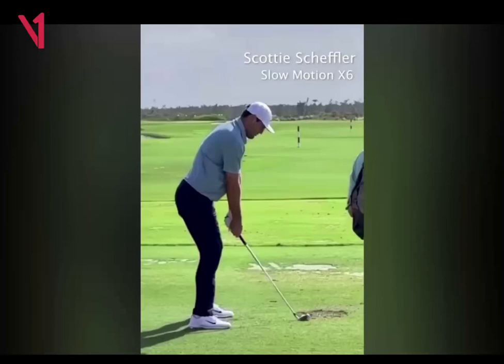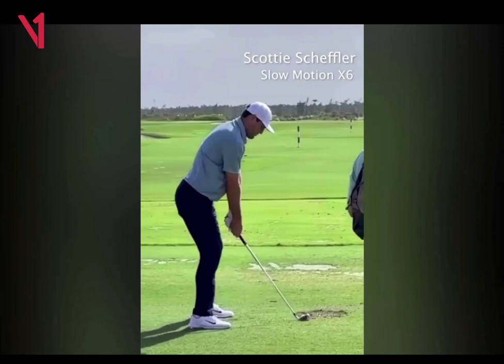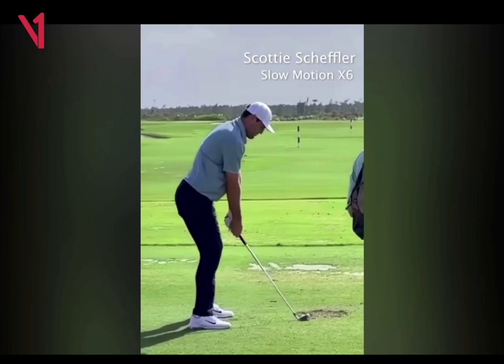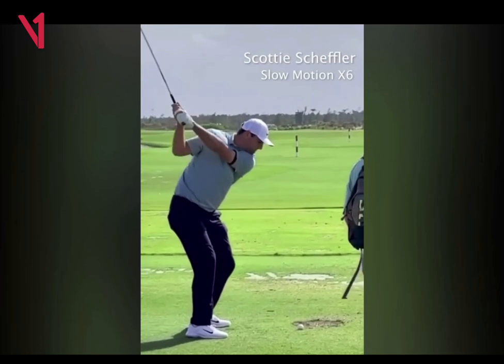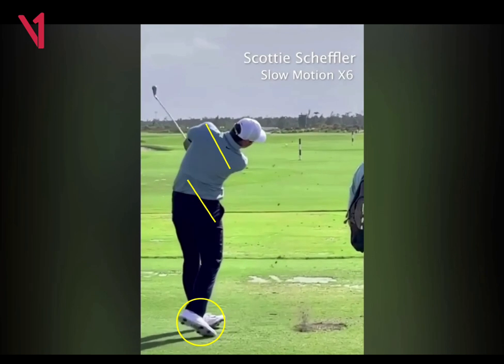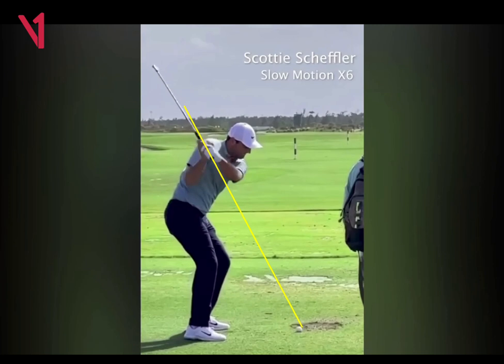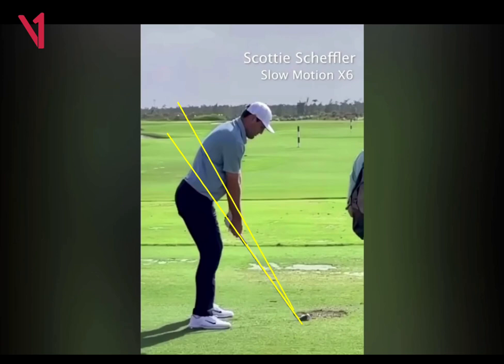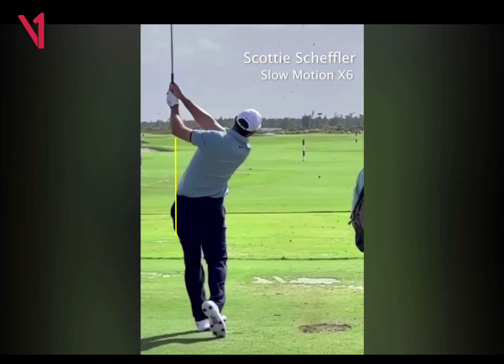Scottie Scheffler Golf Swing